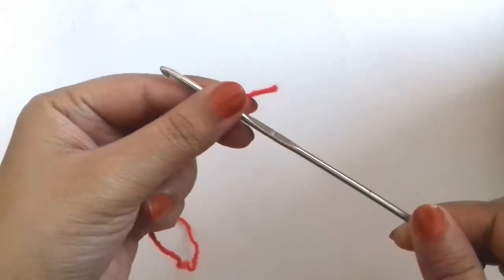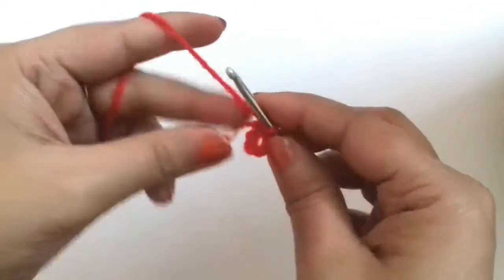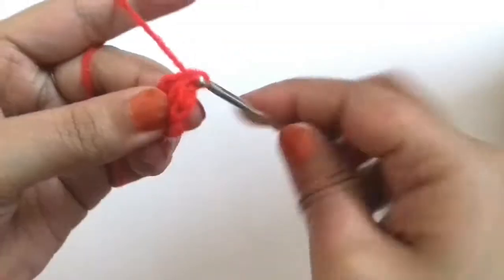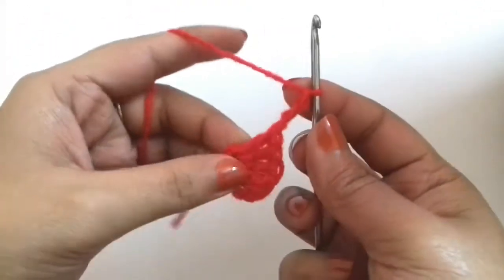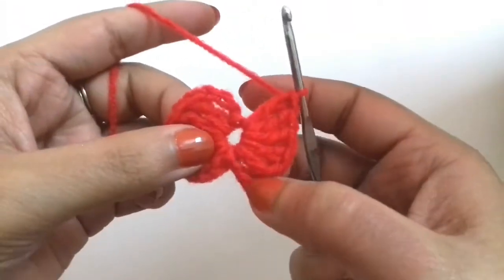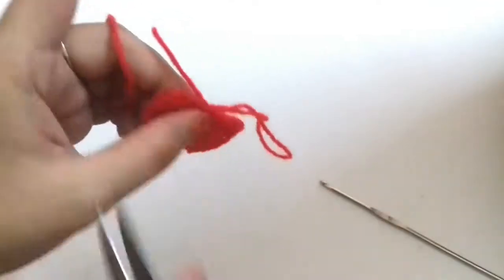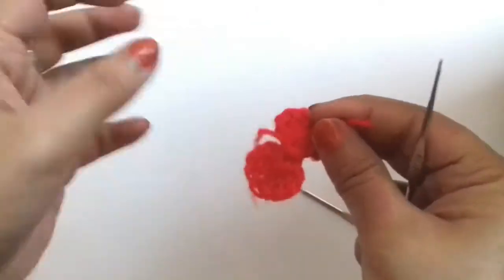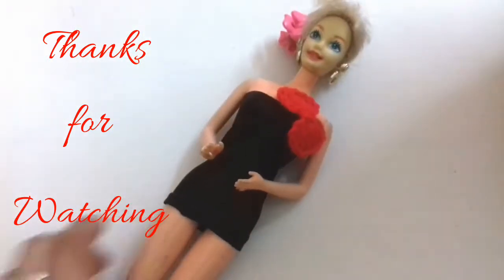how to Crochet Bow quick and easy in hindi with eng. sub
how to crochet bow quick and easy in hindi with english subtitle
learn how to crochet small and cute bow very quick and easy..this hindi tutorial will help you understand it more easily to watch more crochet tutorials in hindi SUBSCRIBE my youtube channel.. also follow my instagram and facebook page and share your diy's with me...this cute bow can be used as a decor on many things like clutches, bags, doll dresses, hair accessories, earrings, headbands & much more...this is very quick and easy D.I.Y...any beginner in crochet can also make this easily...for this you should know following techniques
1.chain stitch
2.double crochet
3.slip stitch
start by making a slip knot and make 5 chains slip stitch into the first chain to form a ring
chain 3 and make 5 double crochets into the ring than chain3 and slip stitch in the same ring make 3 chains again and 5 double crochets all in that same space chain 3 again and slip stitch in the same ring
now you have both sides of bow now wrap the yarn on the hole to cover it completely...secure the ends and cut the yarn and your cute little bow is ready to be used as a cute decoration for your diy accessories gift cards gift wraps and many other things